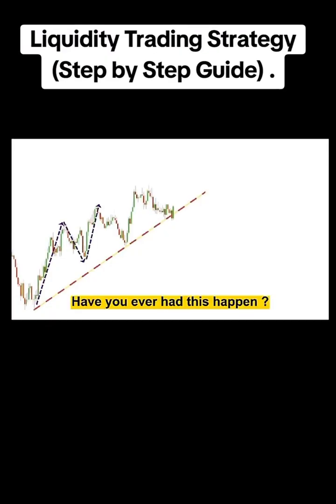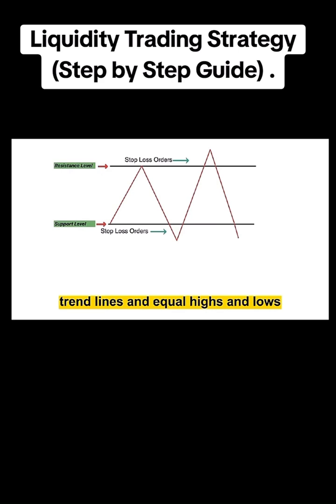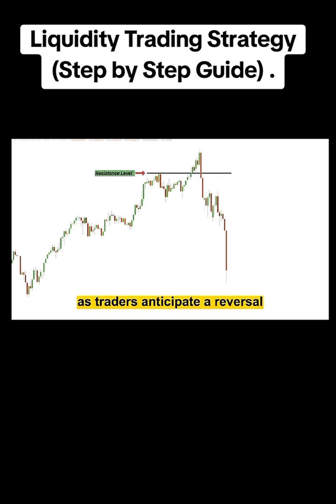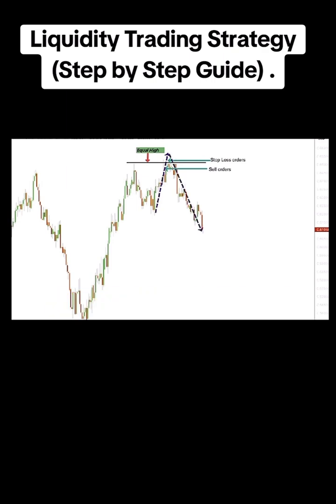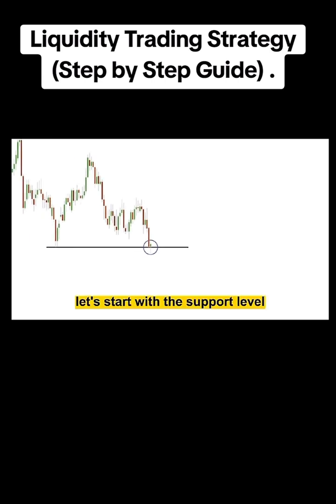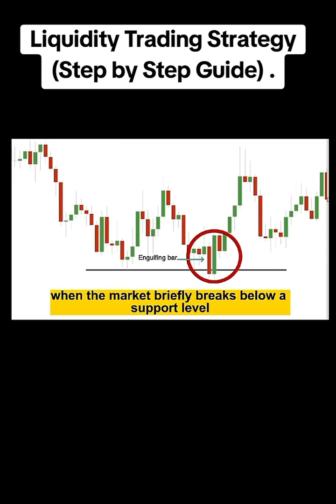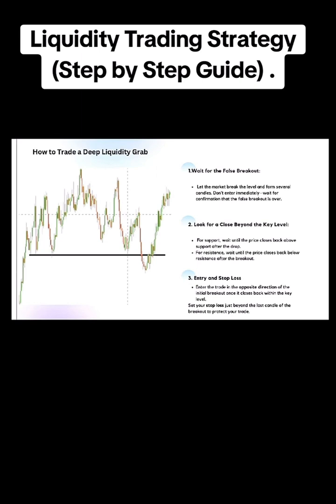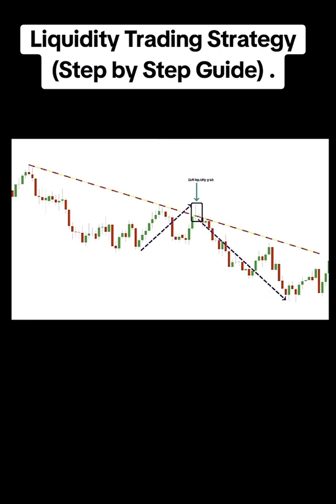Liquidity Trading Strategy (Step by Step Guide) Crypto and Stock Trading